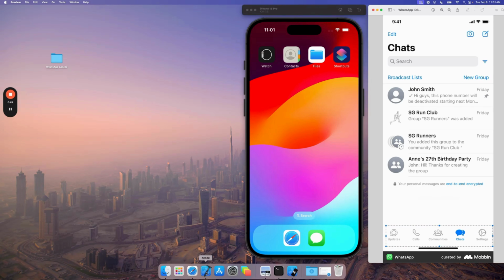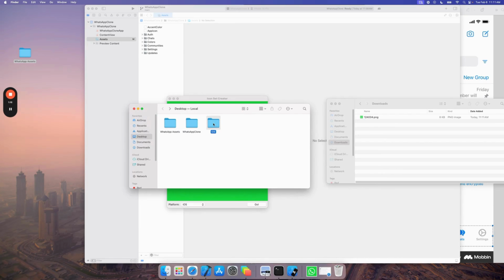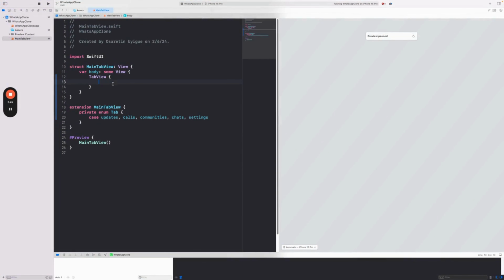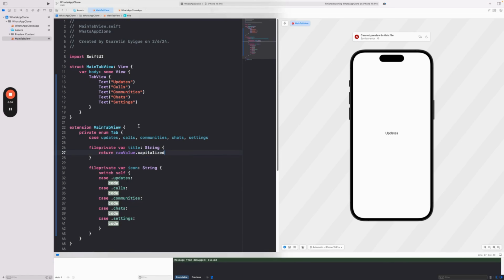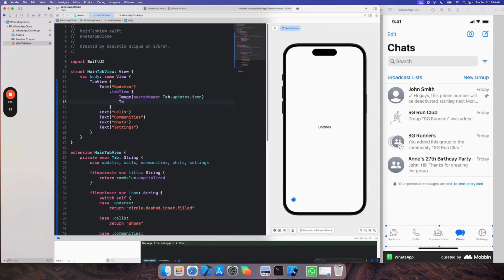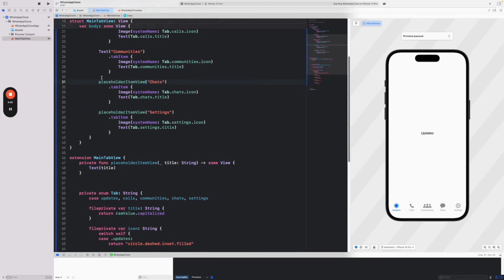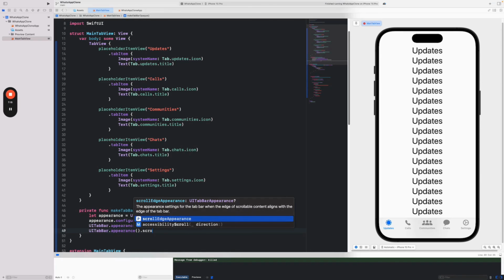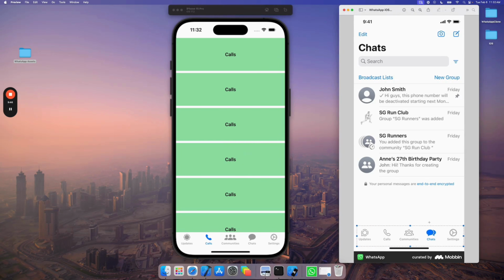🔴 NEW SwiftUI WhatsApp Clone | Firebase | StreamSDK | iOS 16+ | Xcode 15 | Episode 1